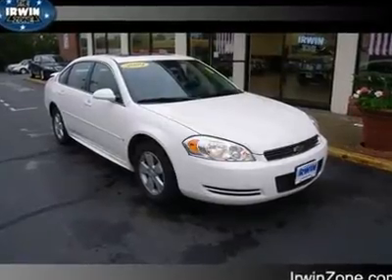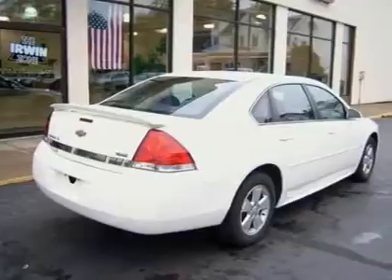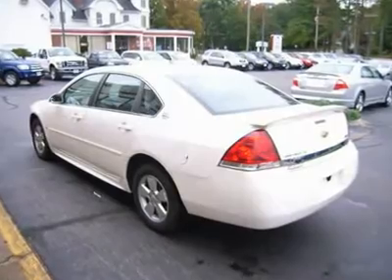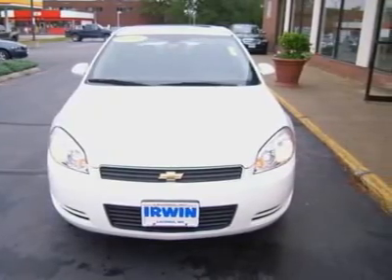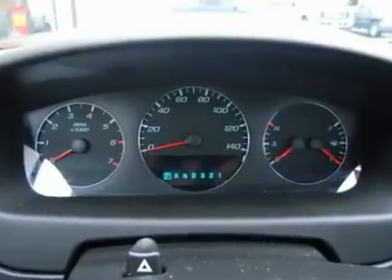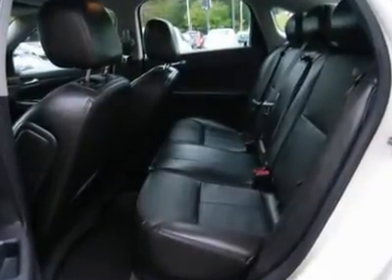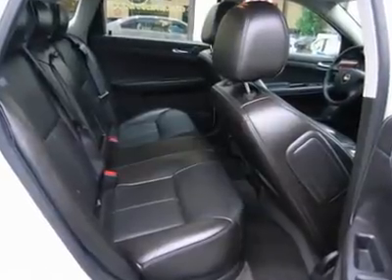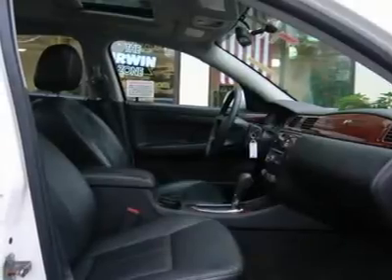2009 CHEVROLET IMPALA Laconia, NH CFC063A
2009 CHEVROLET IMPALA Laconia, NH
Stock

The Irwin Zone
59 Bisson Ave

Power Moonroof! Leather Seats! This reliable white 2009 Chevrolet Impala has a 3.5L V6 Flex Fuel engine, so you can use gasoline, E85 ethanol, or any combination of the two to cruise down the road. CD player, Flex Fuel, Fully automatic headlights, MP3 decoder, Power driver seat, Power windows, and XM Radio. Don't miss out on buying this outstanding-looking 2009 Chevrolet Impala. J.D. Power and Associates gave the 2009 Impala 4.5 out of 5 Power Circles for Overall Initial Quality. This Impala LT received a clean, sophisticated exterior, and a roomy cockpit layout. Family owned and operated since 1951 Irwin Toyota Scion Ford Lincoln Hyundai is a NH dealership committed to getting you the best deal on pre-owned vehicles. Never worry when you buy an used vehicle from us; our Worry Free Guarantee includes: 1. Money Back Guarantee; 2. Vehicle Exchange Promise; 3. Live Market Pricing; 4. Free Real Deal Report; 5. Free Carfax; 6. All vehicles are priced thousands below book value; 7. Service Department performs a 125 rigorous inspection. Ask your sales consultant for details. You can feel confident in our low advertised prices before you buy. We empower our customers with the Real Deal, an independent, live, and objective price check system. Not only will you see the prices for our vehicles, you can compare the prices, trim levels, and mileage of similar vehicles in real time. Just e-mail or call us and we can send you a personalized link to view your own Real Deal report. It's that simple and best of all it's FREE. Our Live Market Pricing is another way we demonstrate our pre-owned vehicle pricing transparency. We do careful market research of similar vehicles within 250 miles of Laconia NH and simply price ours to be the best value saving you both time and money. Each vehicle purchase comes with an automatic enrollment in our Owner's Advantage Rewards Program including Service and Parts credits... and every 5th oil change is free!